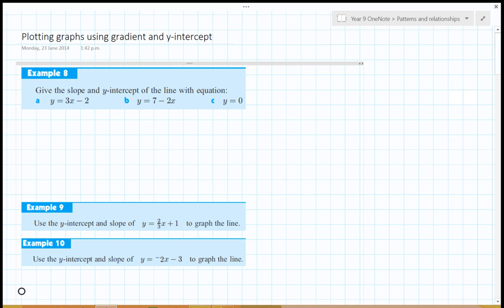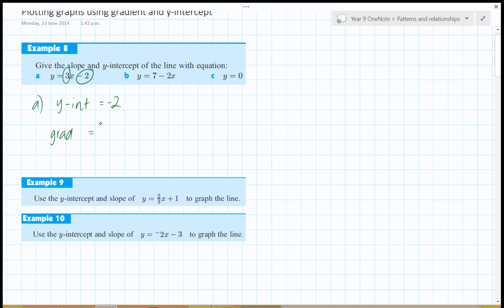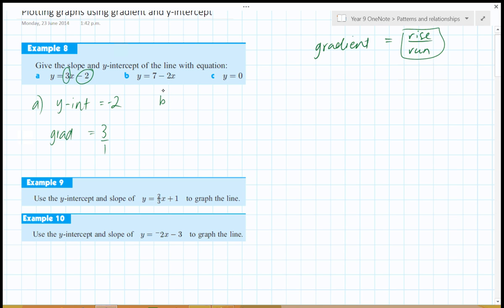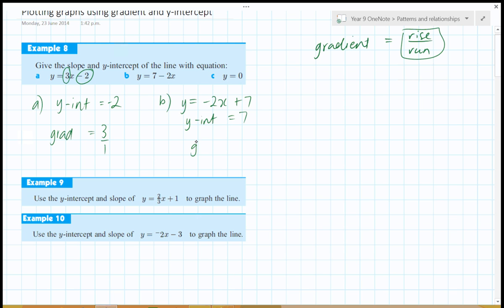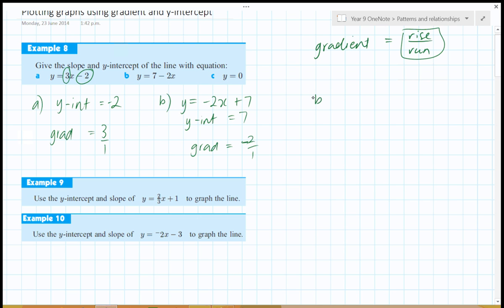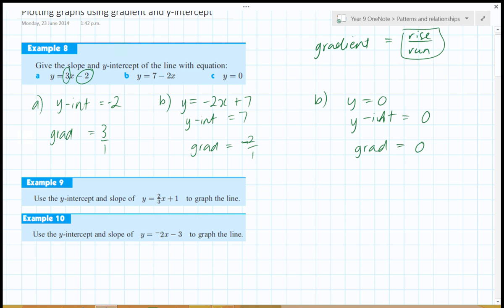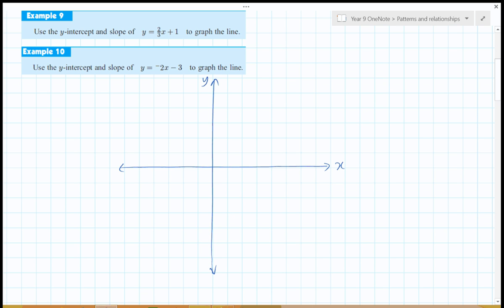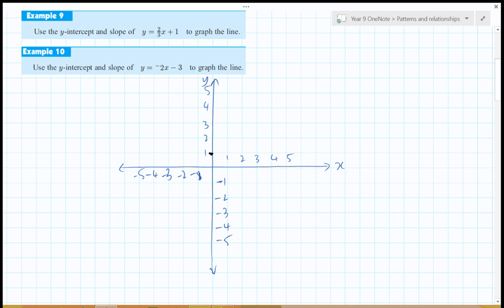Graphs 1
Description